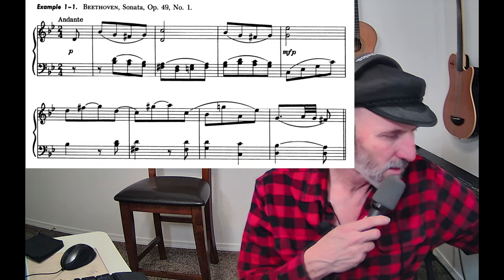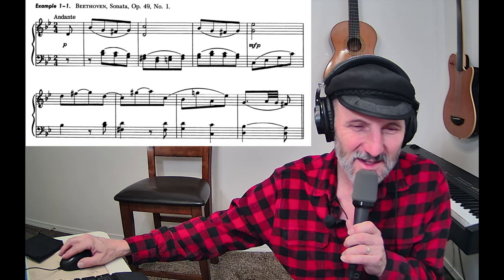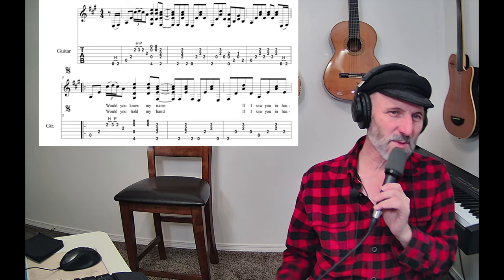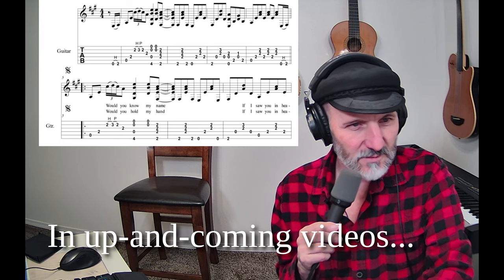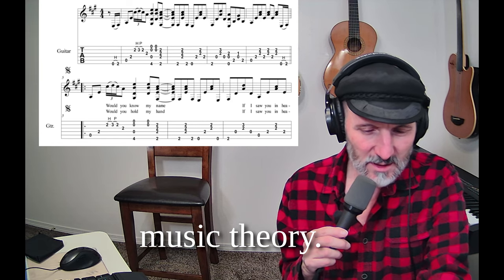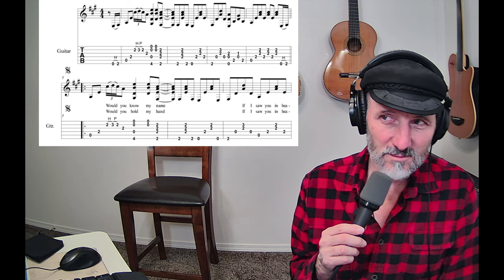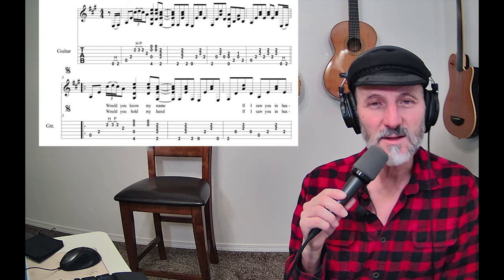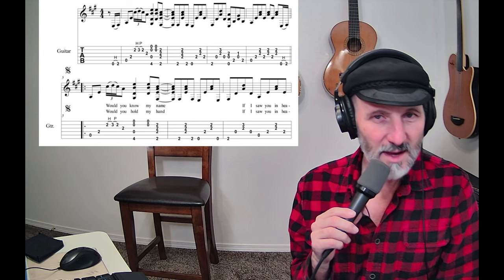Mic Test, announcements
You can get the songs that I've studied, recorded, produced as video lessons, and notated in the Quail Studios Music and Lead Sheets book
The book also has teaching tools and theory pages in the back.
Hal Stead

Supporters include:
Brian Hill
Jay
Matěj Sedlák
Nick Carter
John Henschke
Dale Magnin
Justice Junky
Alexa Cohen
geoffrey lunderville
Griselda Araujo
Glen Fritz
Claude Morissette
Christian Lopez
David Atkins
Andrew Wang
Francine Braese
Elan Gock
marek lakotko
Aman Madaan
Robin Scantlen
Till
Adrian Mak
Anthony DeSantis
Attila Kovacs
Tedd Hankins
Michael John McManus
Rebecca Duncan
Ben
Sara
Alex Milanov
Marek Lakotko
Paul Roberts
Alicia McCartney
Dave Holmes-Kinsella
Santi
Eddie Liu
Jim Showalter
William Aldredge
LYNNE ROBINSON
Rolando Ilas
Charlie O'Connor Clarke
Jesse
Rose Spinks
doug augustine
John Symons
Joan Dobson
Vincent
Pete
James Ballard
Andrea
Steve Goetz
Wendy Wise
Michael Becchina
oskar rintala
Nicole Lissalde-Laureano
Keith Byrd
kevin opp
Steve Burger
Larry Stryker
John Silbert
John Theede
Mark Dodson
myron phelps
Paul Zemella
Shane Herian
Matthijs Hilhorst
Bill Baxter
TONY DIAZ
Arvind Kang
Perry Stamp
Rich Drab
Dean Herrington
John Kuva
Robert Sherrin
Chung Lau
Erik
Leslie Connor
Michael Sale
chris braitsch
John B
Donald Crumb
Kirk Vadheim
Sara Beckwith
Andrea Martinic
Connor
Harrison Walls
Jey Mayberry
Robert Whitford
Michael Hargis
Bruce Cohen
Steve Cross
wayne reynolds
Andrew J Adams
Hermann Mertens
Jeff Reynolds
Liam haddock
Margaret L Ryan
Ka Hung Fok
Robert Gilmore
Jay Combs
david l follette
Angelo
Patrick
Richard Davis
stephen wood
Tony Diaz
Anthony C Nguyen
OANH THI KIM MAI
Syl
Jim Andrews
dhk - san francsico
Kimberly Belloso
Kathleen A Coleman
Allan R Lauchlan
Robert Schumann
Robert Whitford
Aspenx
Dean Herrington
Frieda Wiggle
Anthony O'Mahony